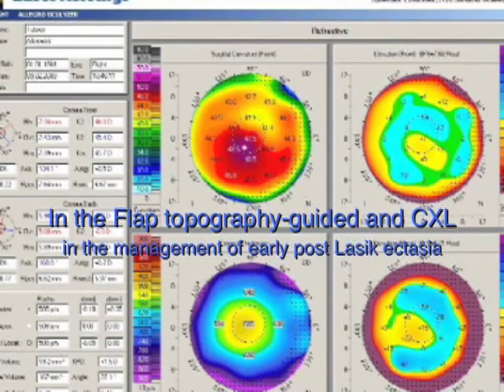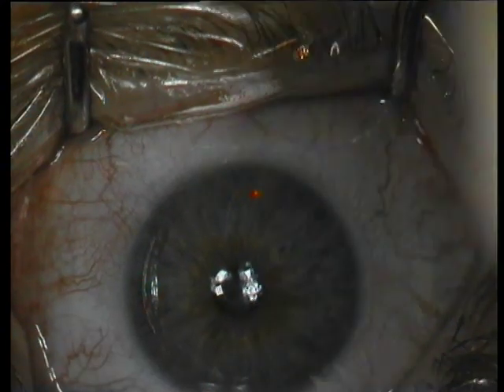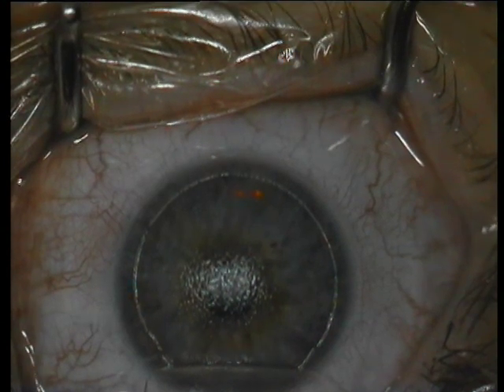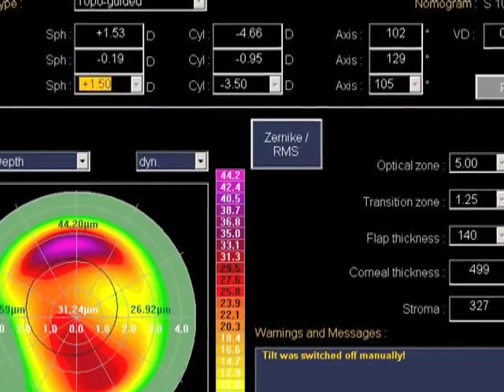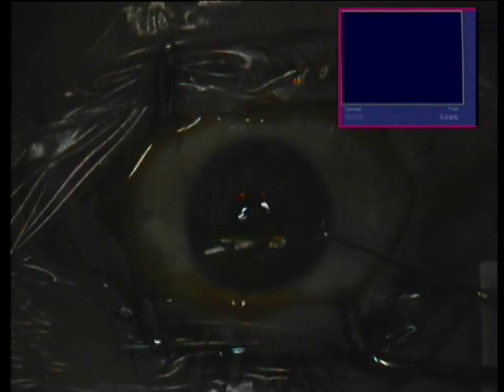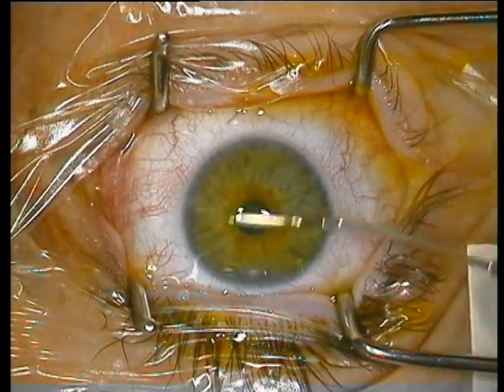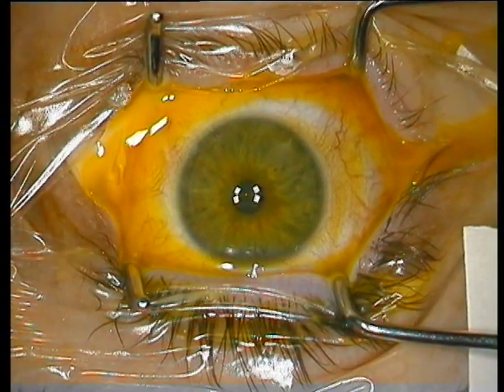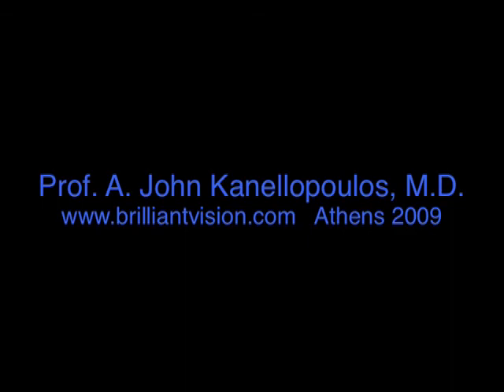In the flap topography guided and CXL in the management of early post Lasik ectasia